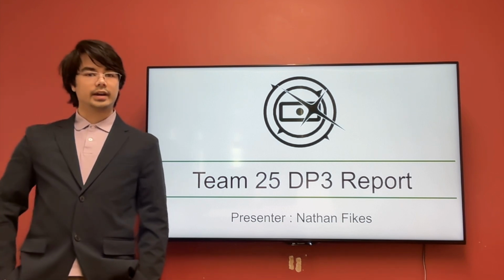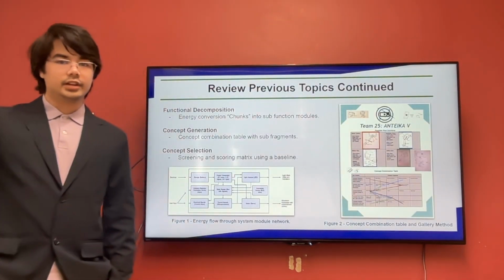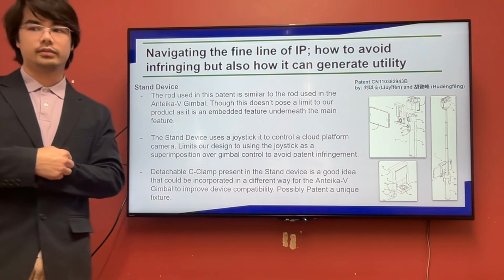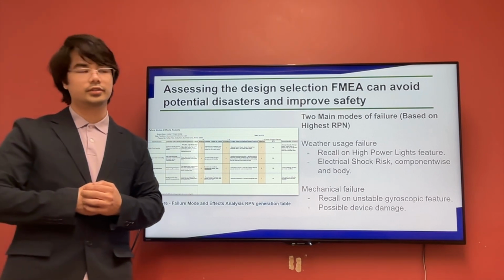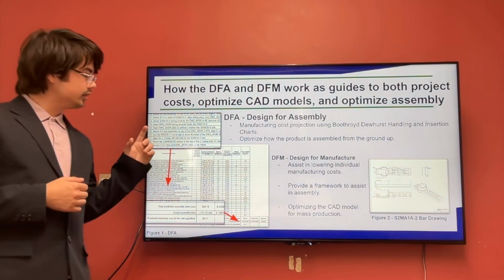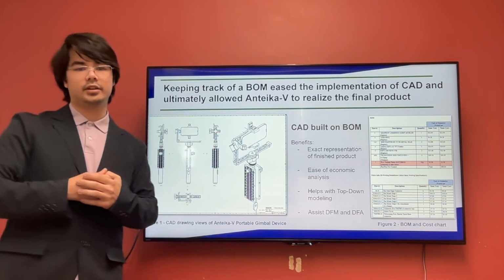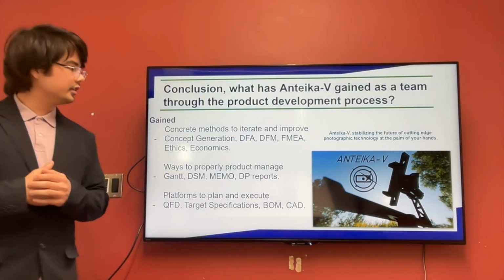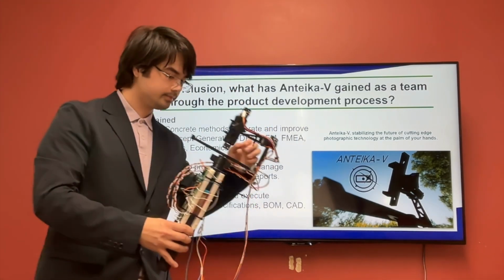Anteika-V DP3 Presentation Nathan Fikes HD 1080p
DP3 Report video for Virginia Tech course ME3024. This gives an overview over the entire design process that was utilized to produce a camera gimbal device.